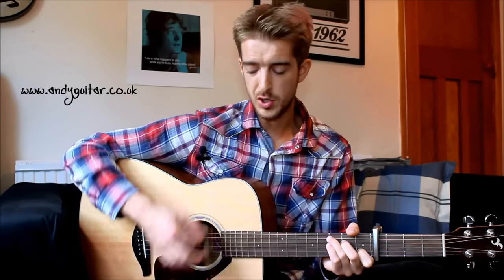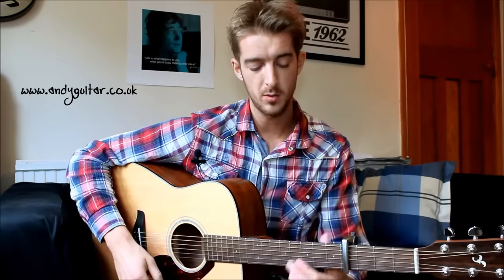Coldplay - Yellow Guitar Lesson Tutorial - Easy 4 chord song for beginners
✅  FREE 10 DAY TRIAL of ALL my online courses ✅